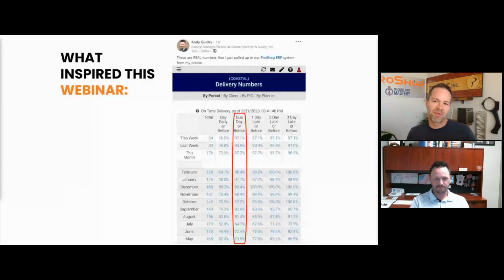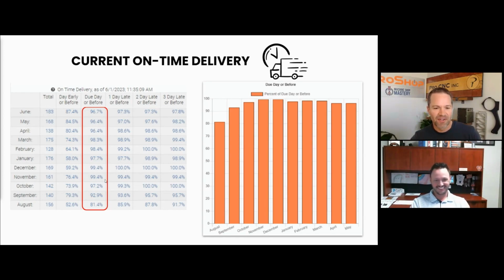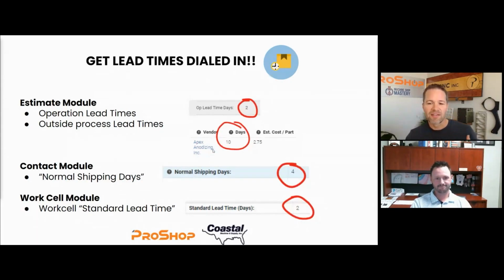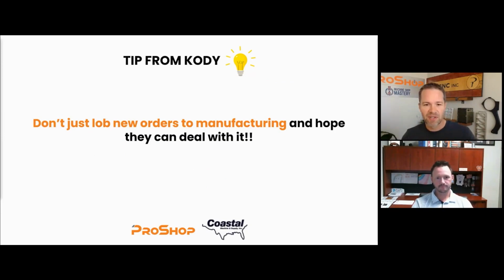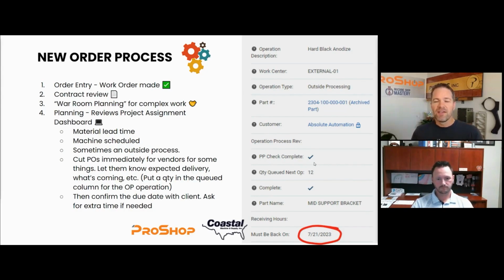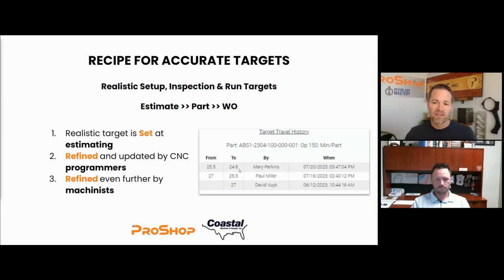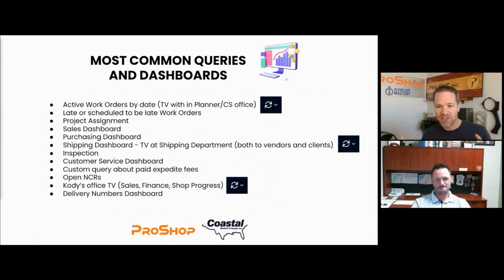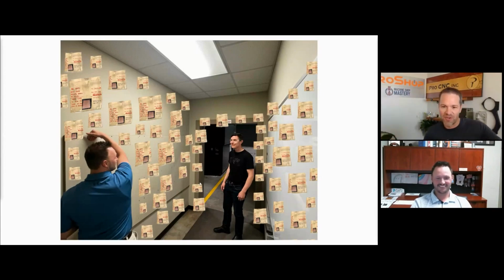Case Study: Unveiling the Secrets to Achieving Over 95% On-Time Delivery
In this webinar, Kody shares practical strategies and actionable tips that Coastal Machine has implemented to improve their delivery performance dramatically.